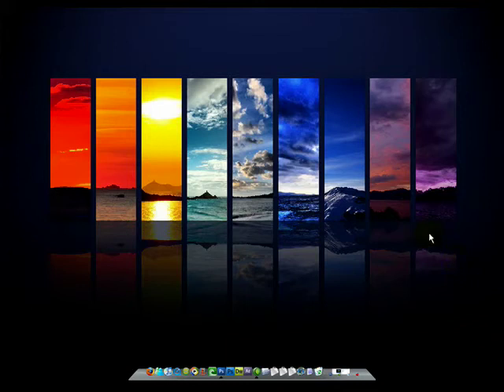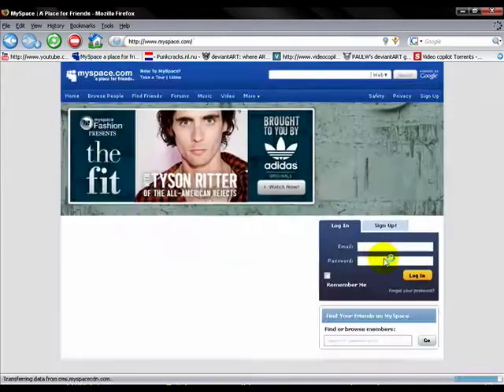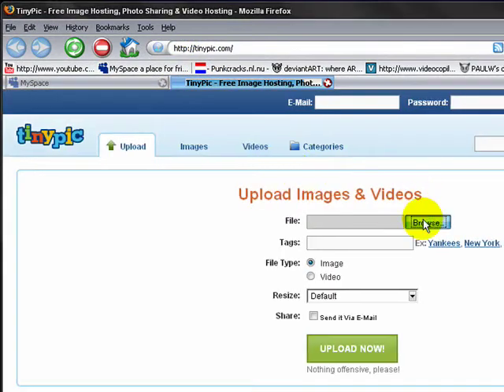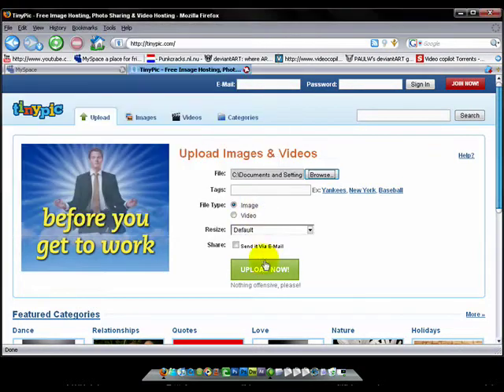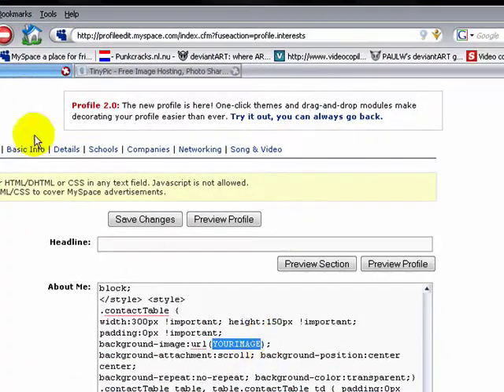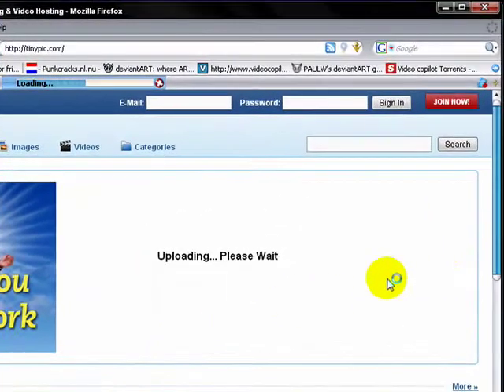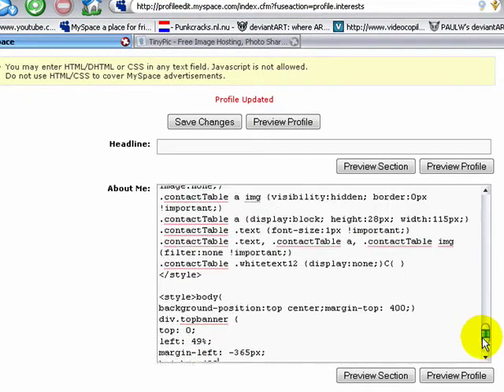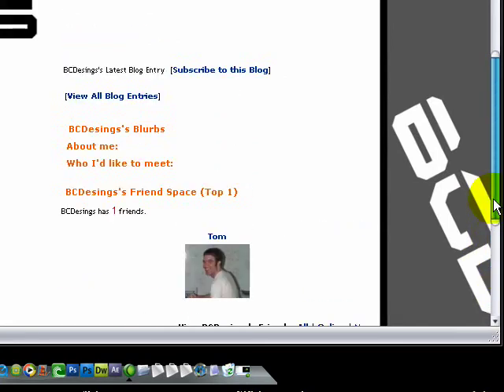How to make a myspace layout using photoshop part 3